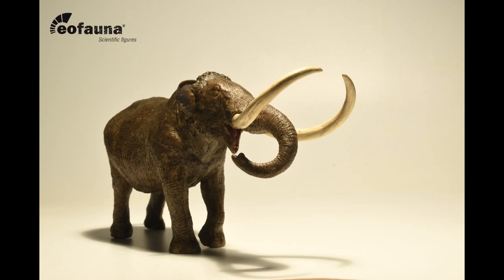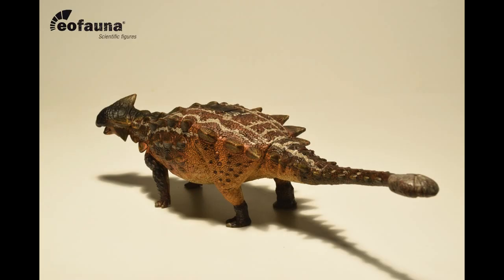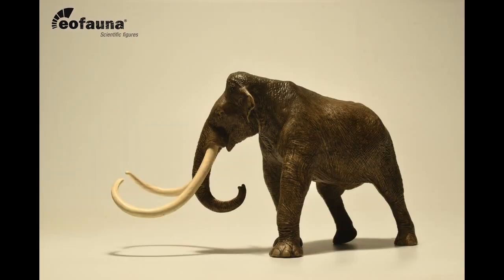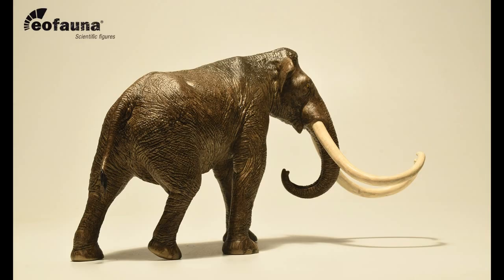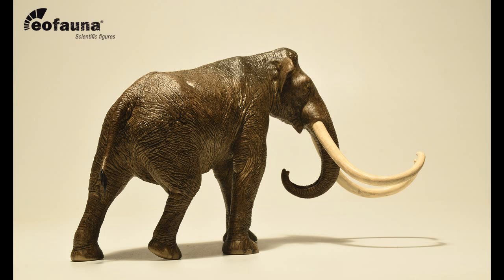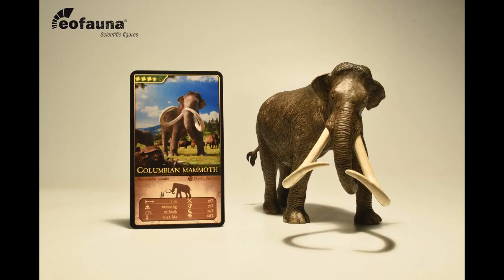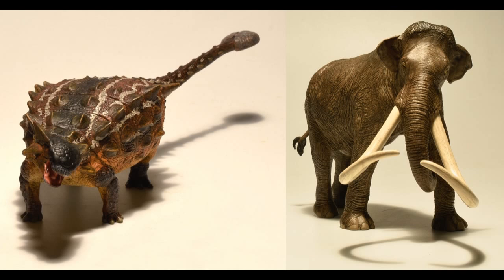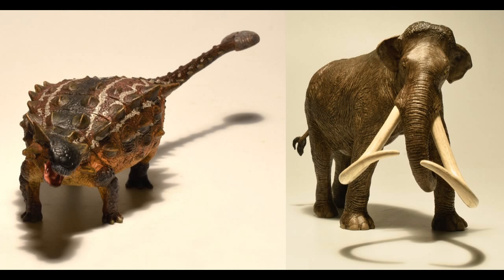Thoughts and Opinions on the EoFauna Scientific Research Ankylosaurus and Columbian Mammoth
EoFauna keeps on rolling.